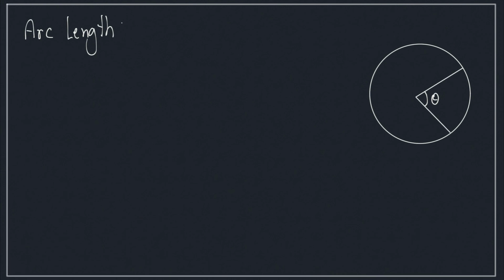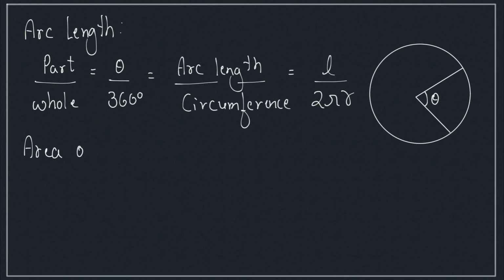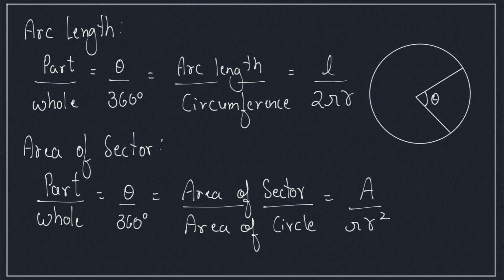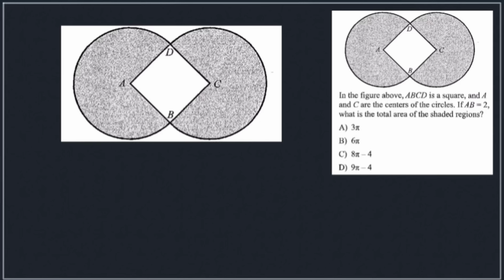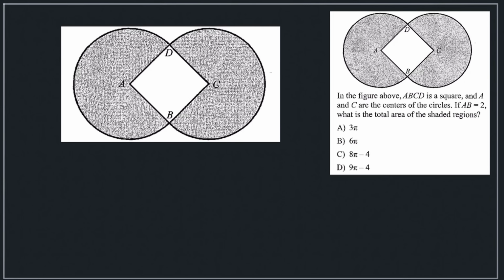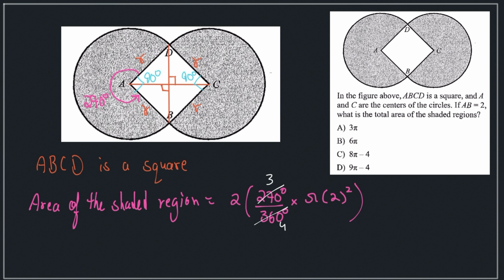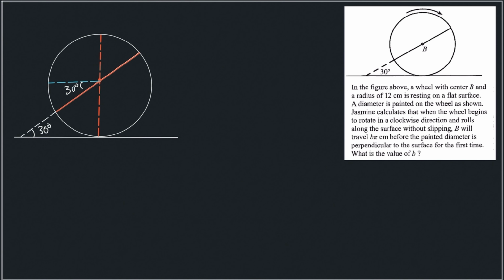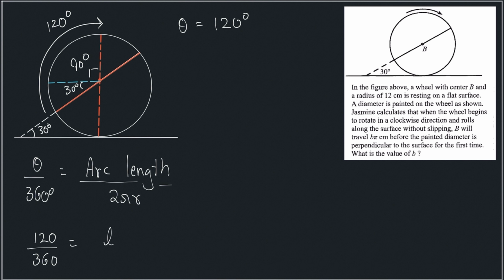Extra Problems of Area and Length of Sector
This lecture explains the details of area and length of sector, and provides plenty of solved examples to help you build the essential SAT Math problem solving skills. This is an easy to follow guide to prepare for SAT Math Section at your own pace. You can learn key concepts of area and length of sector, and apply to different types of challenging problems